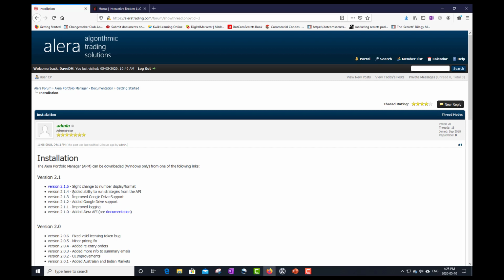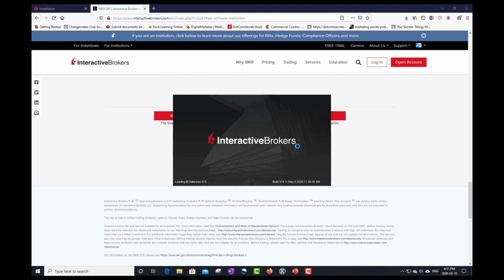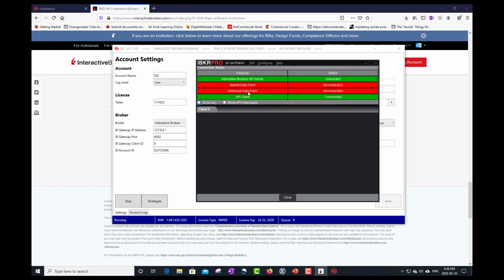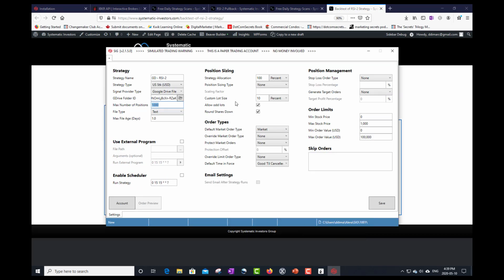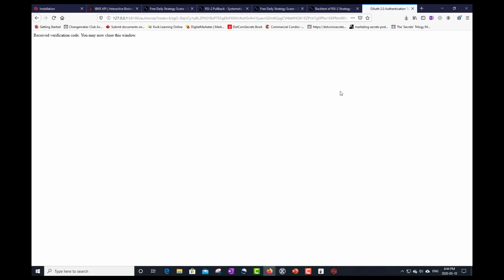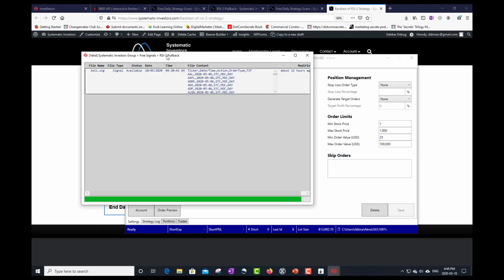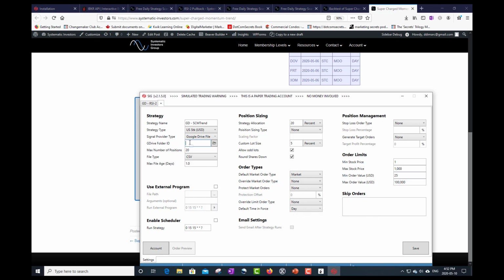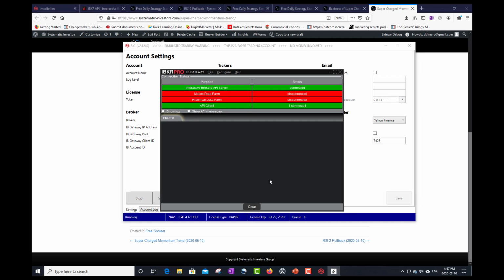Setting up Alera Portfolio Manager to Work with SIG Strategy Scans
A walkthrough of setting up our Systematic Strategy Scans to work with Alera Portfolio Manager so that our members/users can download daily end of day portfolio level strategy signals and trade/manage those strategies in their own Interactive Brokers trading account.  This is portfolio level automated stock trading using our Systematic Strategies!